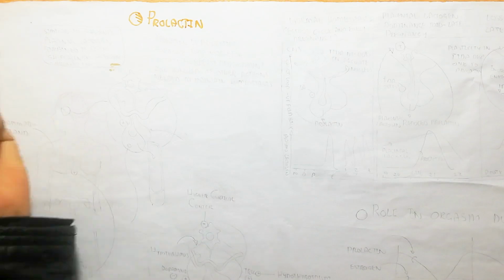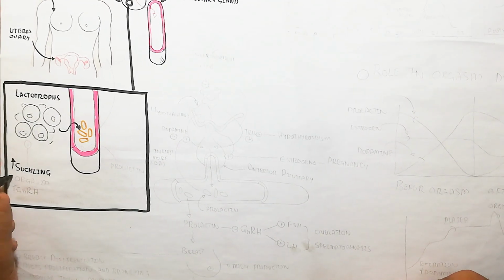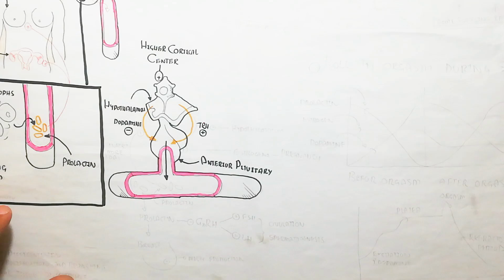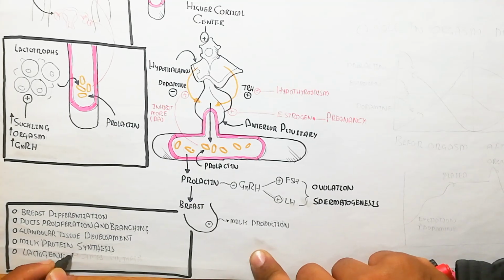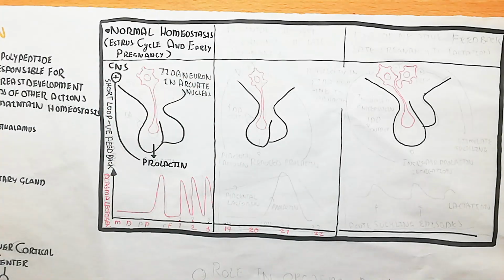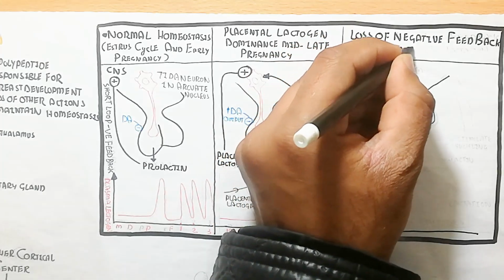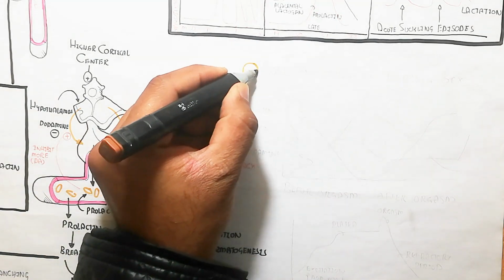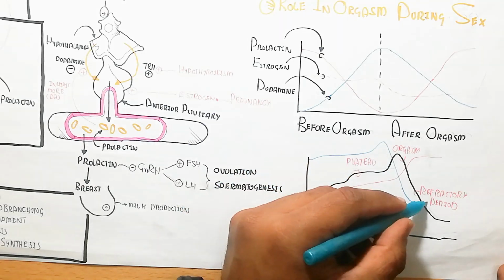Prolactin Physiology Before And After Pregnancy/Orgasm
please join